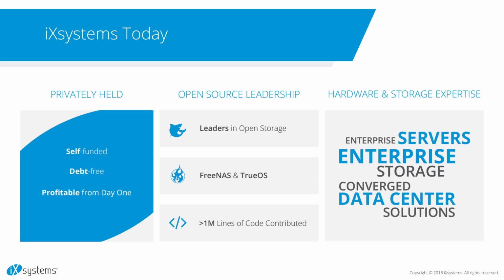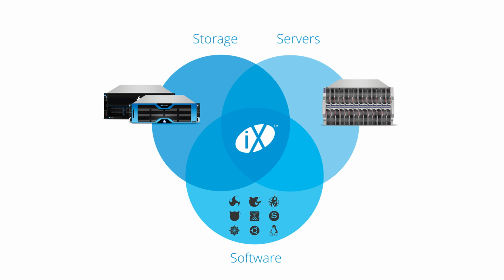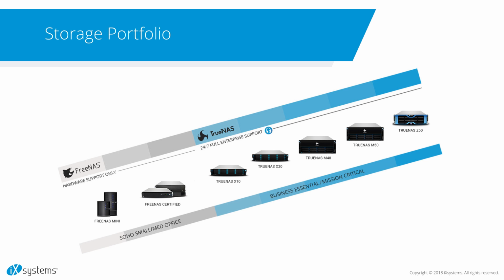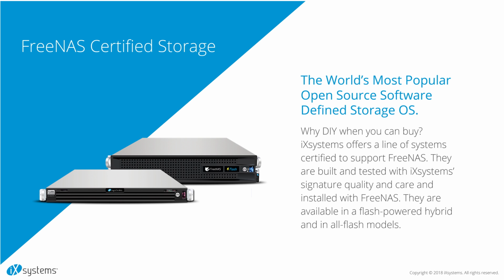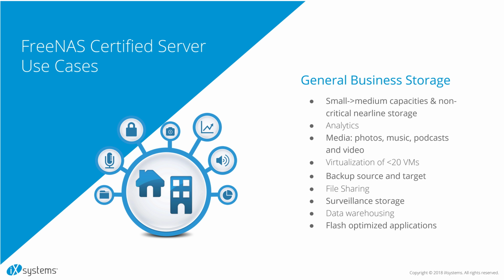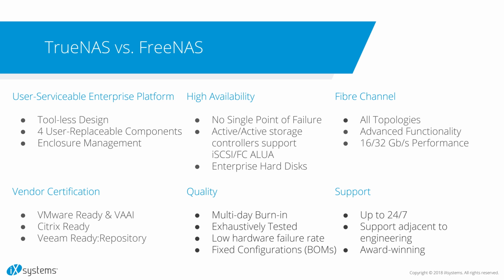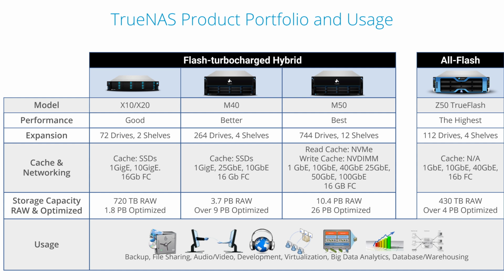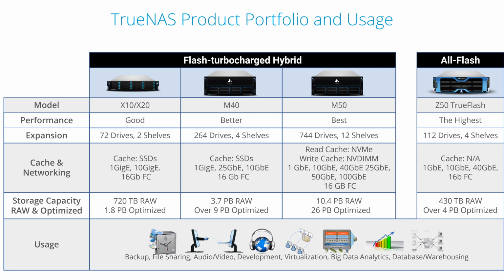From FreeNAS to TrueNAS - Products for the Home & Datacenter 2018